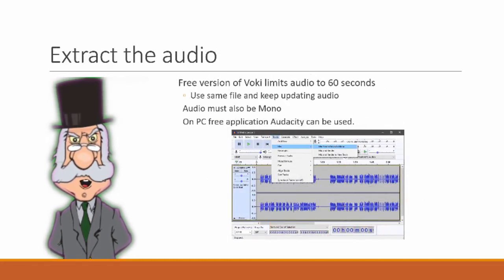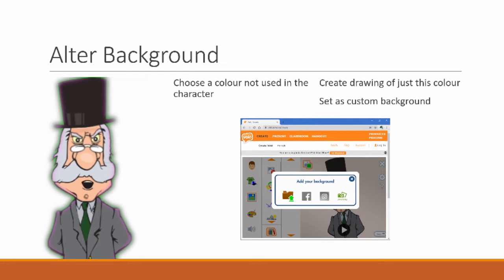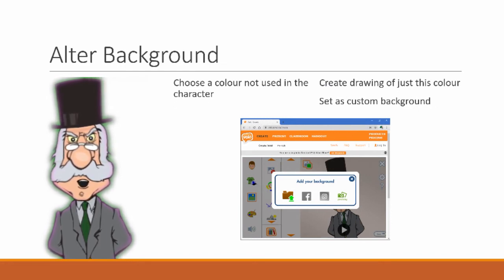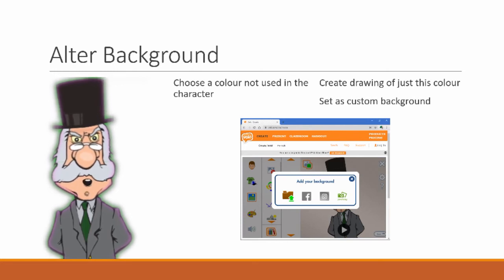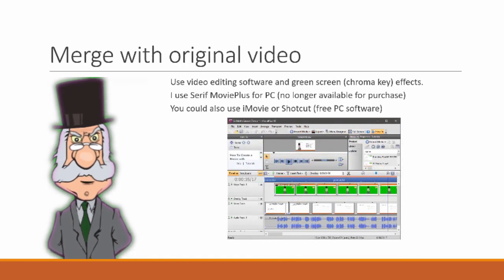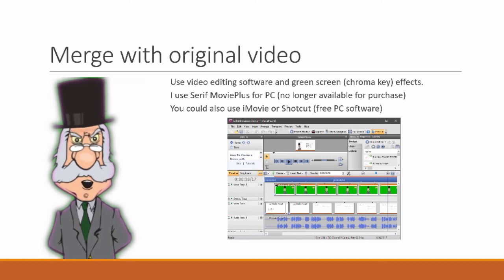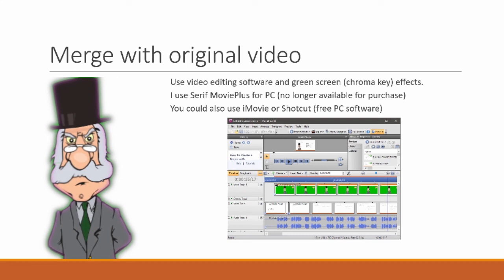Creating a Character for use in Online teaching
How to use voki to add a cartoon character to online teaching of lessons during lockdown.